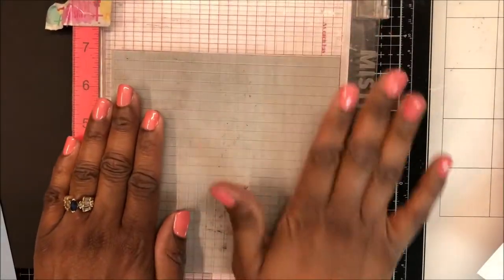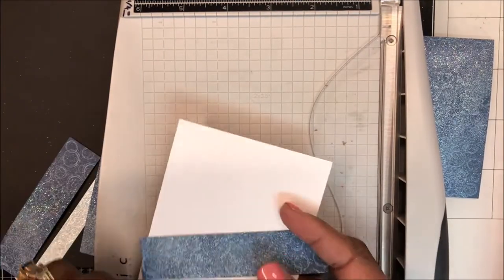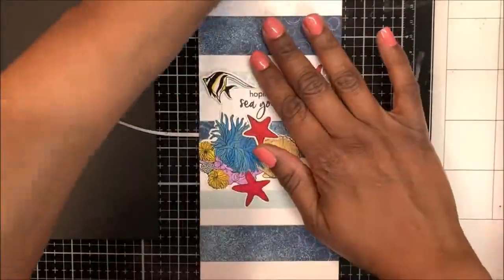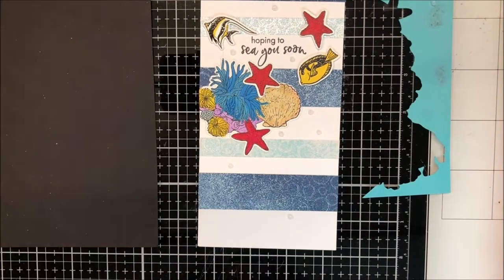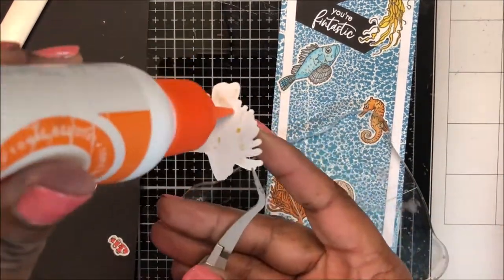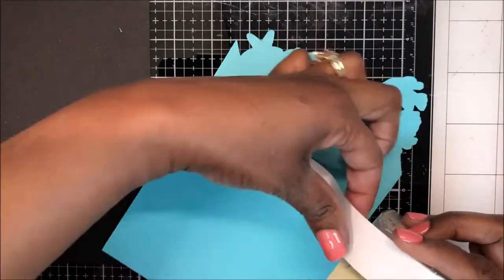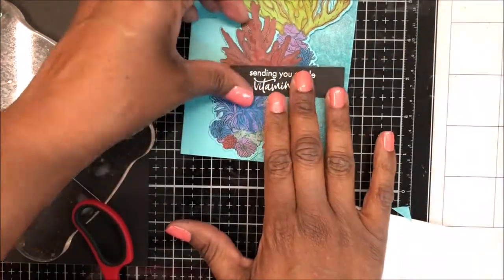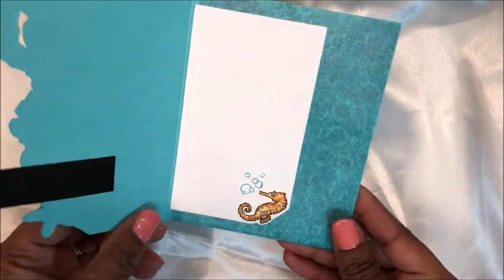Partial Diecutting, Tone On Tone, & Gel Plate Printing | Hero Arts| May 2021 Card Kit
Welcome Friends! Today’s video features several cards using the May Hero Arts Monthly Card Kit. From partial diecutting, tone on tone stamping, distress inks, gel plate printing, and making a slimline frame from A7 frame dies. Watch the video to see how these cards come together with a variety of simple techniques.

Main Supplies:
• Hero Arts May Card Kit (still available as of filming of this video)
• Hero Arts Intense Black Ink

• Waffle Flower A7 Layer Dies
• Nuvo Glitter Drops – Morning Dew
• Nuvo Glitter Drops – White Blizzard
• Peacock Feathers Distress Ink
• Peacock Feathers Distress Ink Reinker
• Chipped Sapphire Distress Ink Reinker
• Picket Fence Distress Ink Reinker
• Creative Expressions Anti-Static Powder Bag
• Big Shot Die Cutting Machine

Rae’s Amazon List
• Tim Holtz Glass Mat
• 120 lb Accent Opaque White Cardstock, card bases
• 65 lb Neenah Bright White Cardstock, card panels

Until next time. Good day friends!
Rae